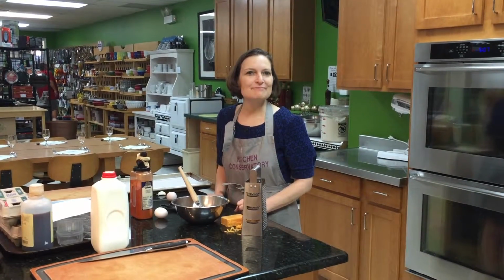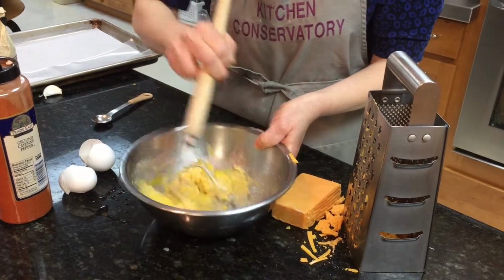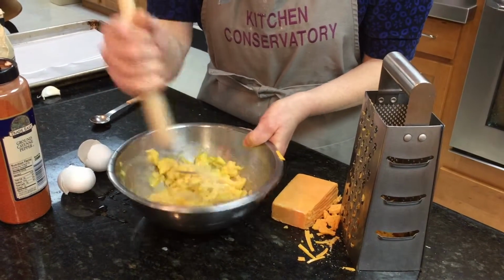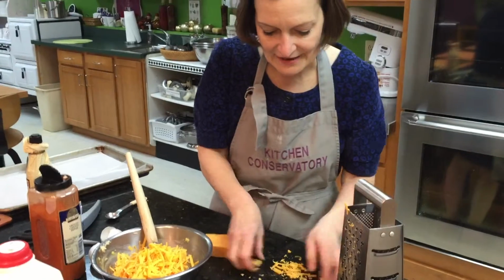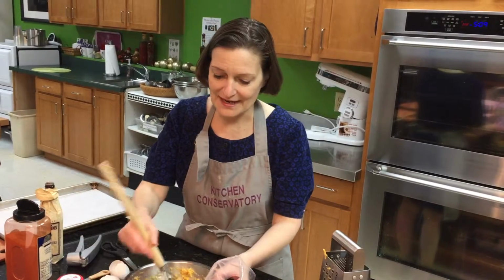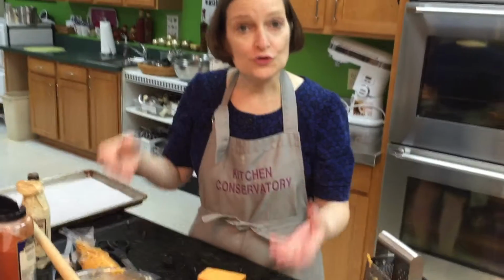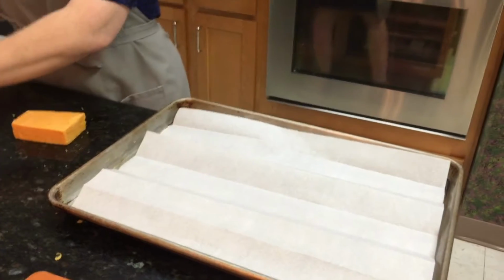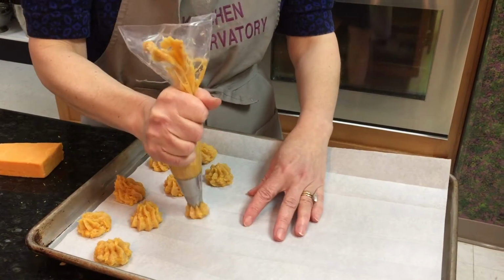Making Pâte à Choux Dough Part 2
Pâte à choux dough can be used for making both sweet and savory cabbage-shaped treats. Add eggs one at a time, and fully incorporate each egg before adding the next. Flavor the dough to make pimiento cheese puffs with garlic, cheddar cheese, cayenne pepper, and Worcestershire sauce. Use a pastry bag with a star or fluted tip. Fold parchment paper into one-eighths so that all cheese puffs will be the same size.